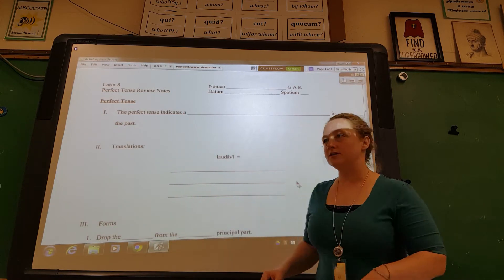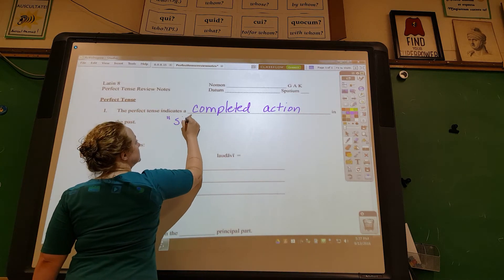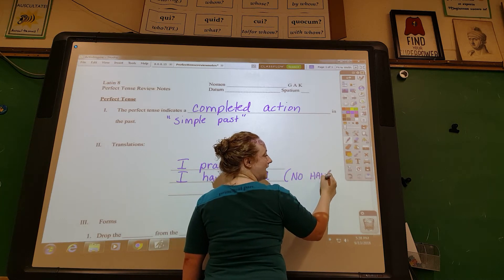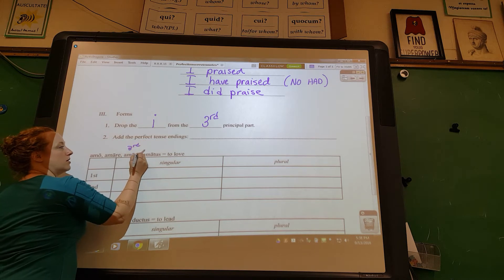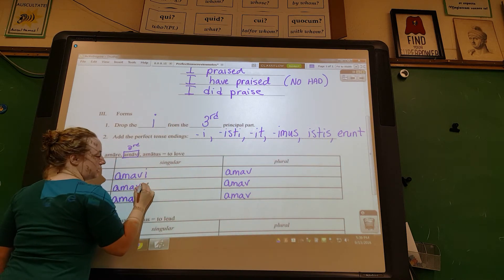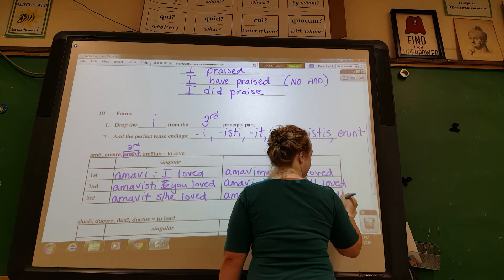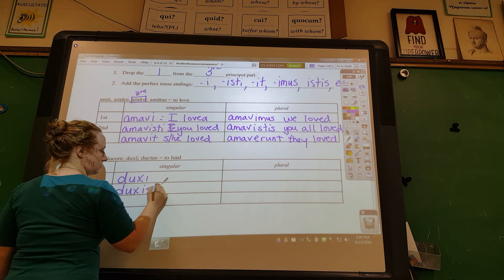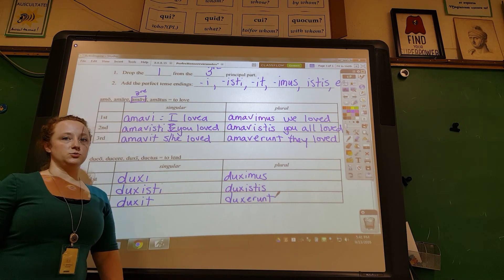Perfect Tense Notes